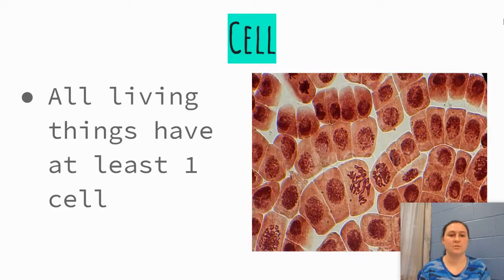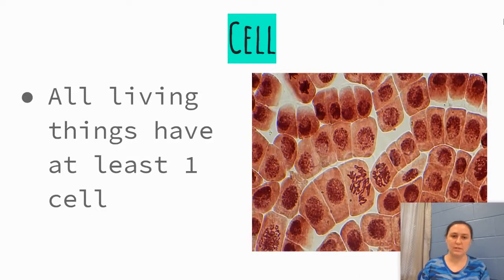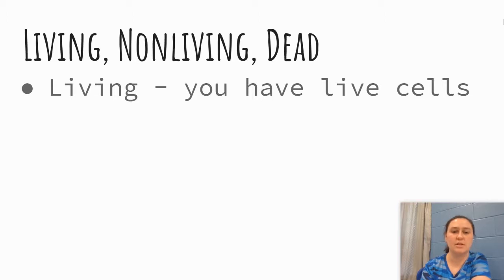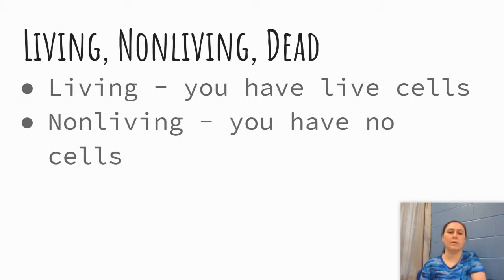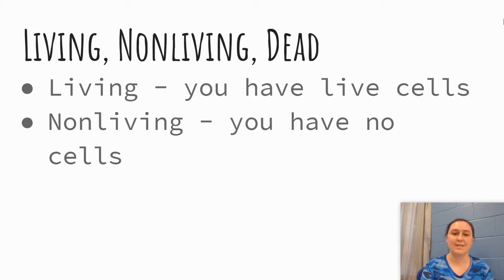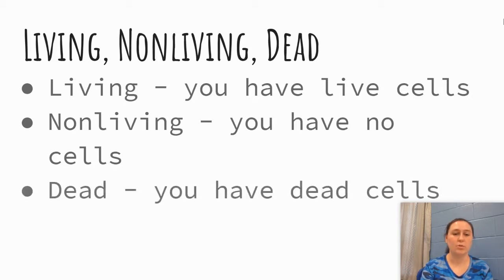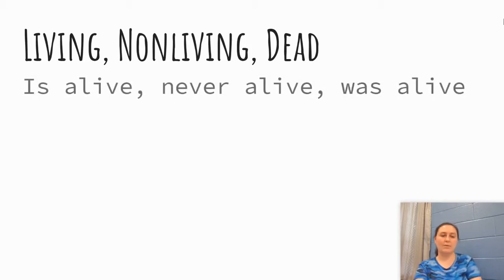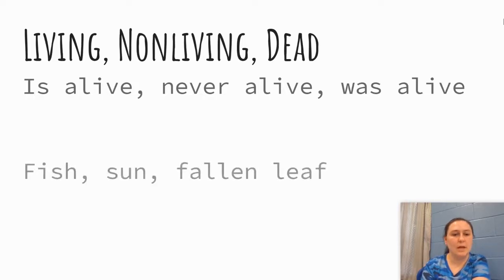Characteristics of Life Notes 2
Take notes as you watch the video.  Also, I clearly didn't mean to randomly zoom in on the screen, but I didn't think it was worth editing out.  So, enjoy haha.